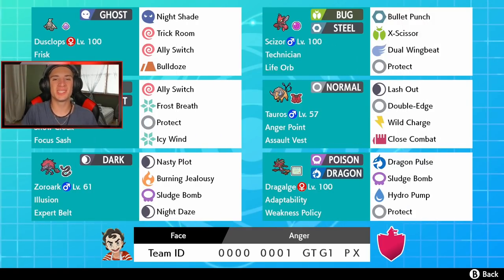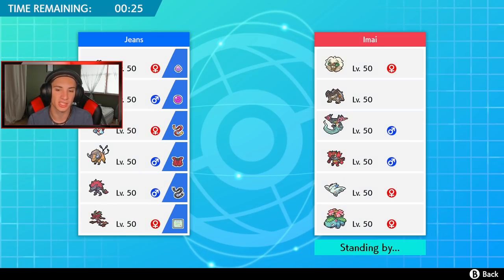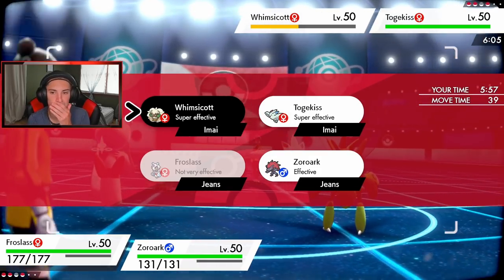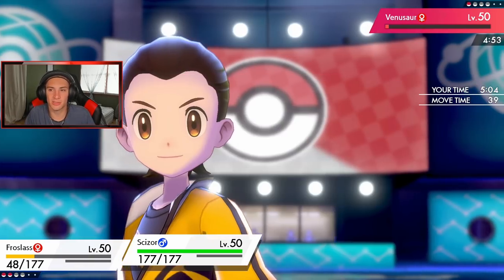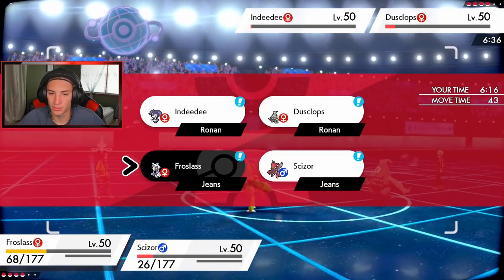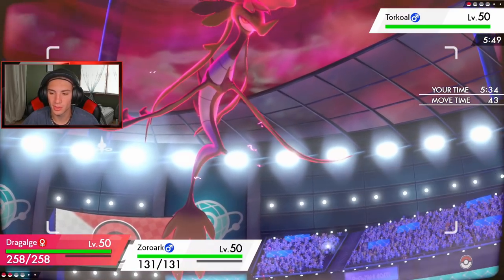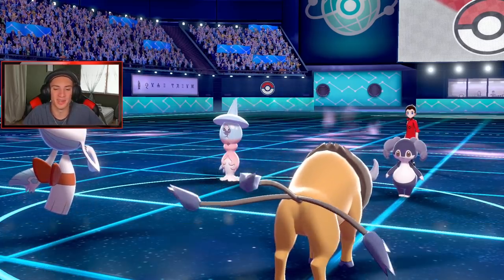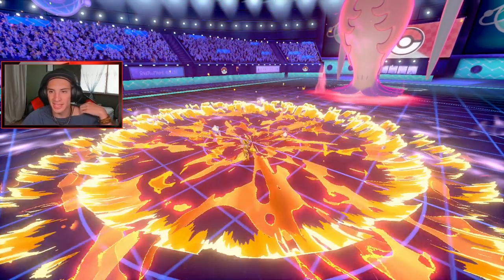Anger Point Tauros Gets Max Attack! - Pokémon Sword and Shield Competitive Ranked Double Battles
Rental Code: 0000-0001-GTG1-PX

Anger Point Tauros team that we show off in casual battles!.

GAME INFO
Name: Pokemon Sword and Pokemon Shield
Developer: Game Freak
Publisher: The Pokemon Company, Nintendo
Platforms: Nintendo Switch
Release Date: November 14, 2019